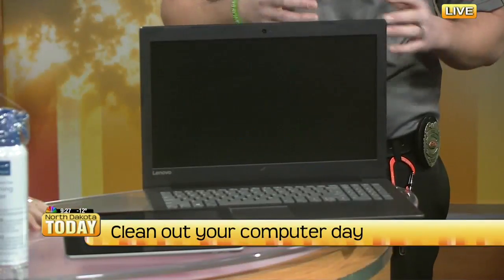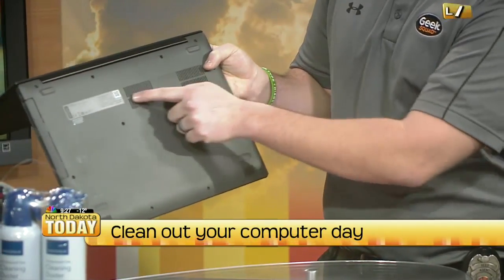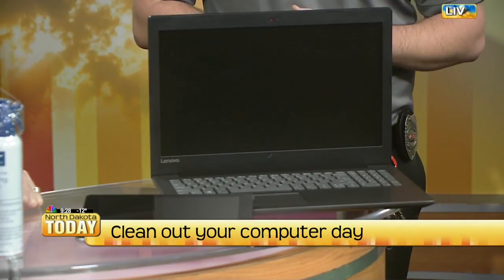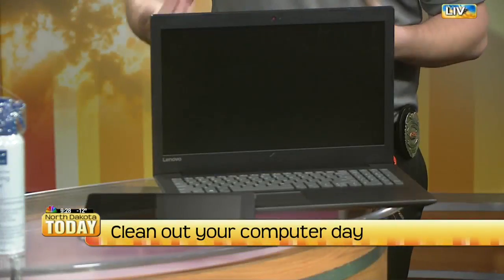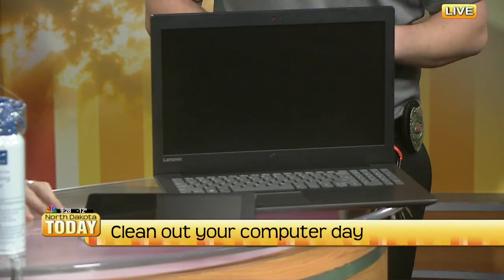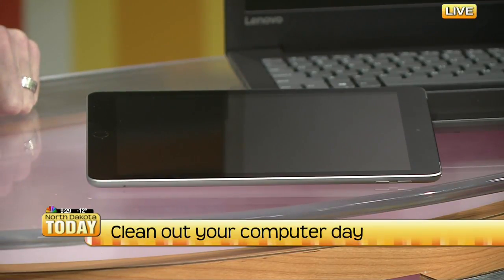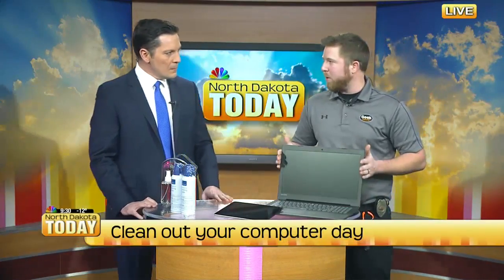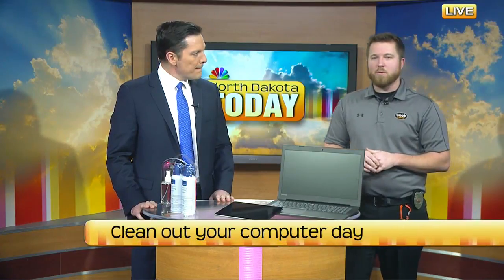NDT Cleaning devices